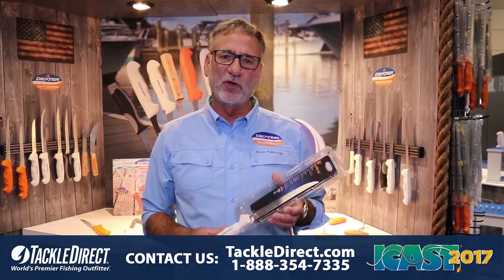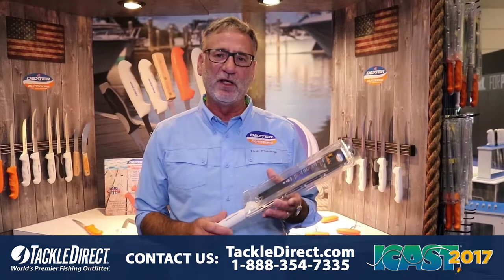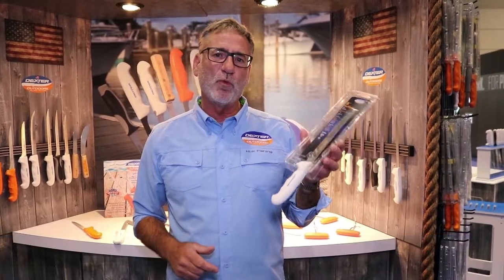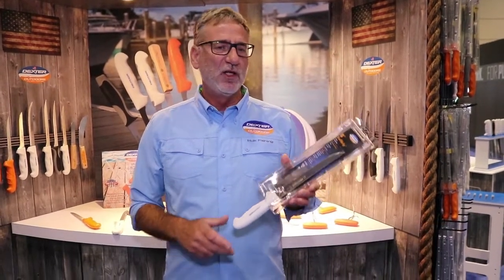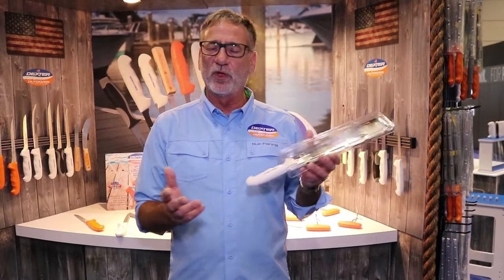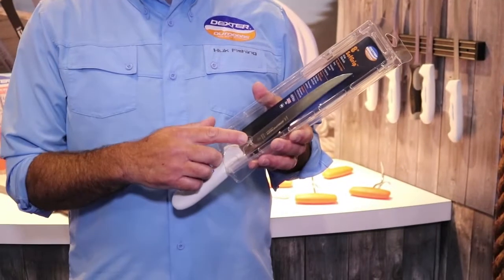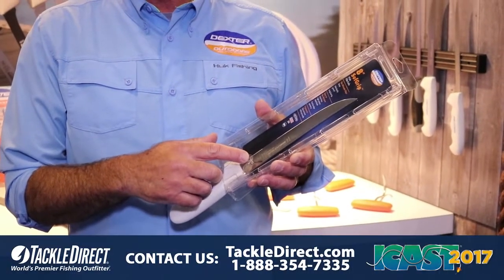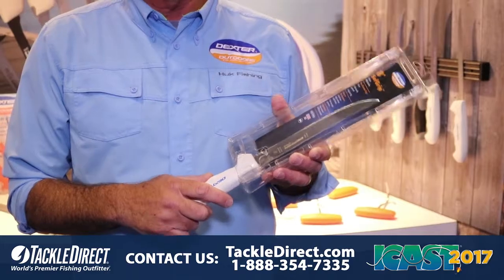Dexter-Russell SOFGRIP Wide 8 Inch Fillet Knife at ICAST 2017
Carl Abissi from Dexter-Russell discusses the new Dexter-Russell SOFGRIP Wide 8 Inch Fillet Knife at ICAST 2017, in Orlando, FL.